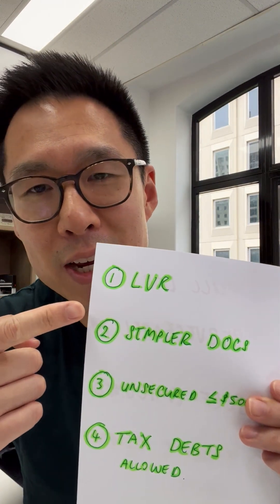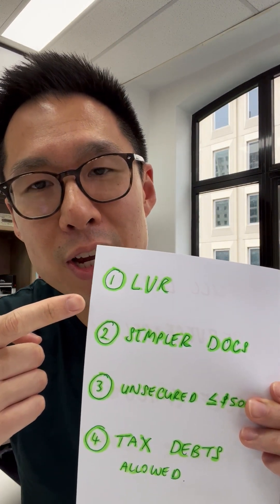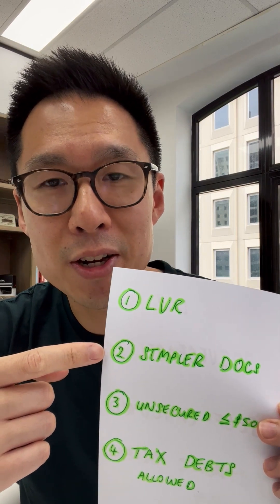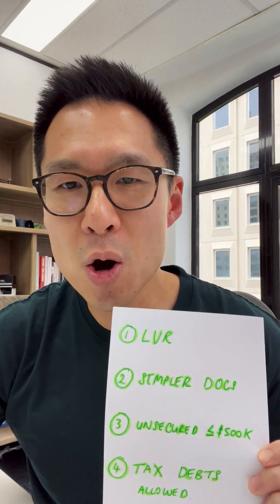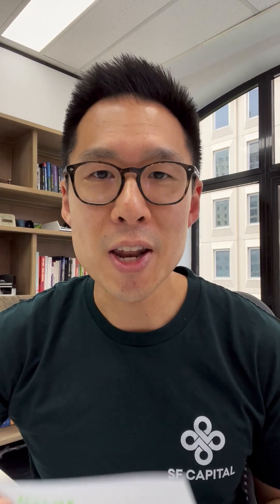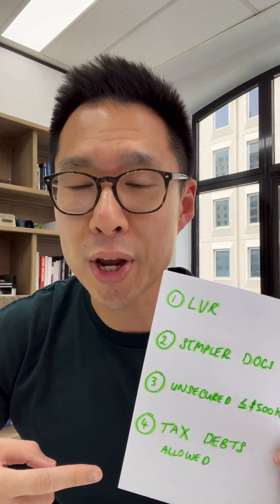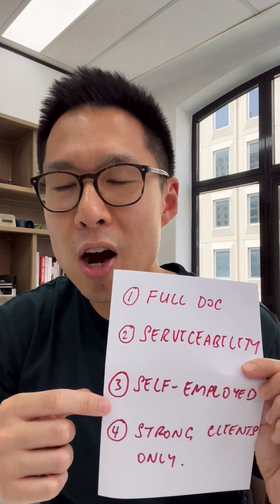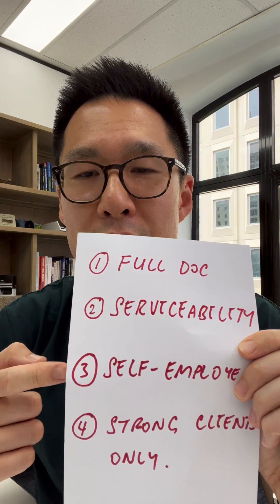Westpac's 100% LVR Commercial Small Biz Loan - Best Offer Ever?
Westpac recently announced a 100%+ LVR Commercial Loan, for property loans up to $1.5M and unsecured loans up to $500K 💰✅

Watch our Managing Director, Tommy Lim's review of this new Westpac loan product.